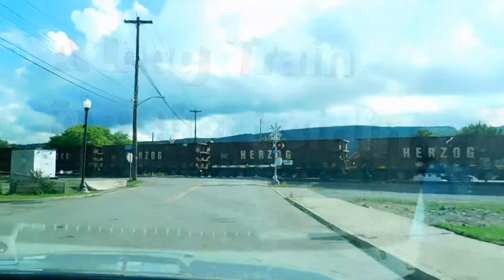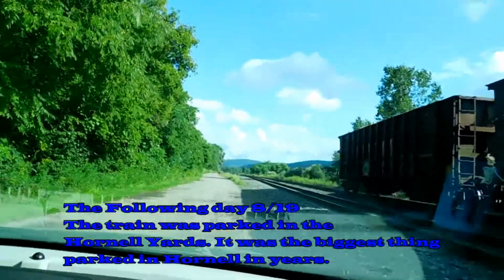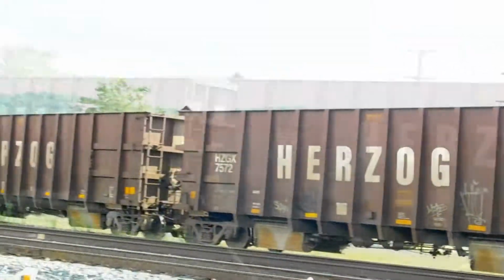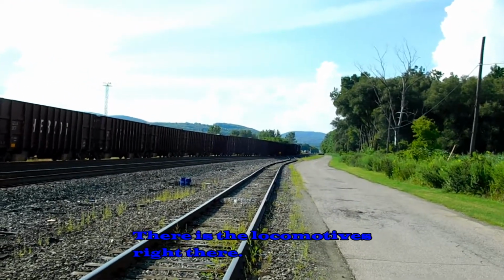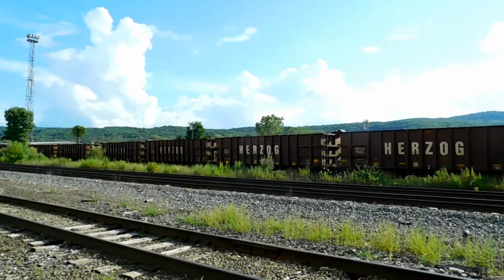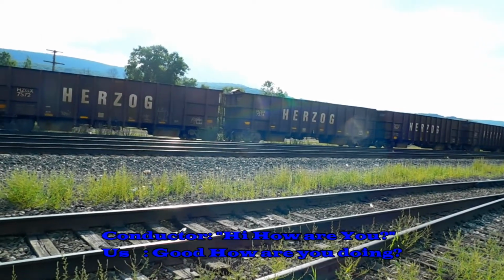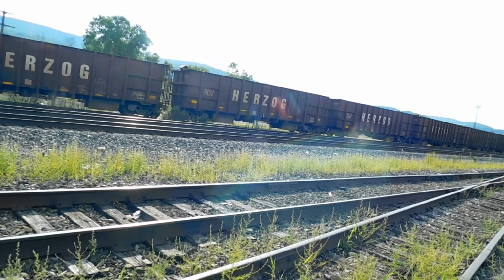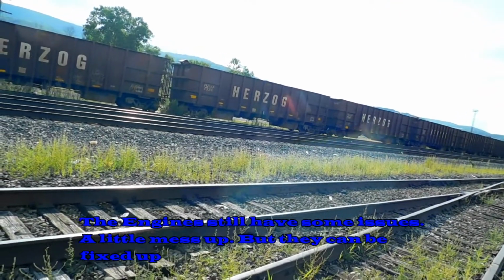A Long Train in a short siding or Parking Of a Herzog gravel train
On 8/18/21 Excessive rain and water Caused a NS / Herzog gravel train to derail near Adrian NY. ( That video can be seen elsewhere on You Tube). The following day 8/19 I recorded this video. This was the largest and heaviest thing parked in the Hornell yards in years, And illustrates a point local shareholders, crews, rail fans, and surface traffic engineers have been saying for years. We Need longer sidings and passing tracks. Hats off to the crews that worked to get the line open. And got this train back on the rails. The later 3rd of the video we talk with a crewman before the medium ran out. Seeing activity like this: Makes me proud to be a shareholder. This is filmed on location in Hornell NY, Mile post 330.